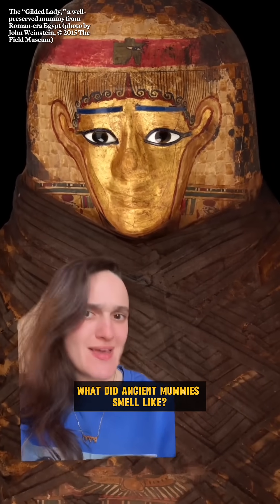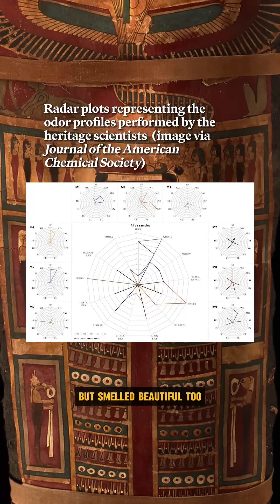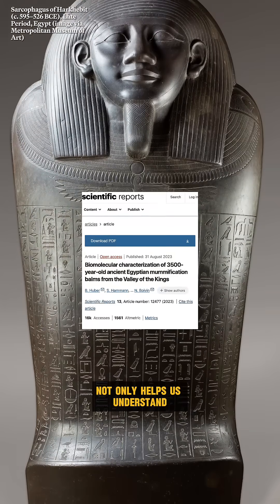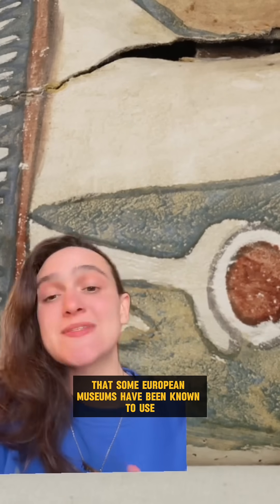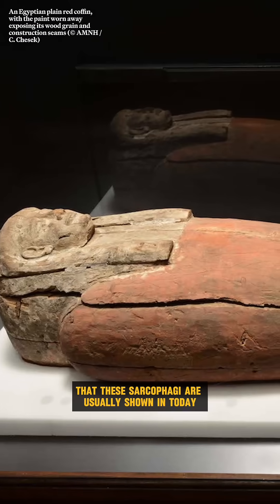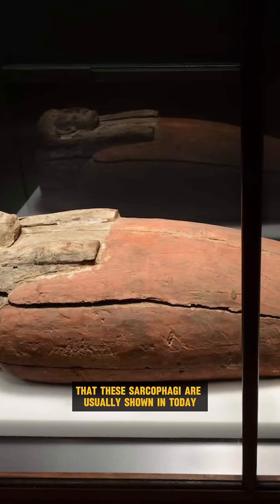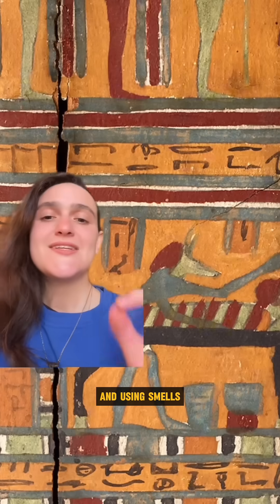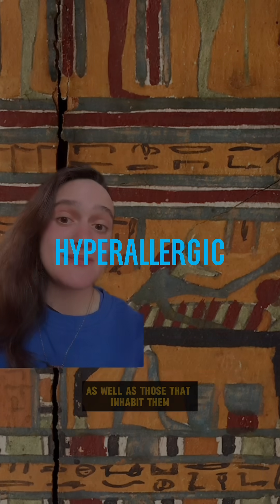What did ancient mummies smell like? By all accounts... probably really good.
Chemical analyses of artifacts by environmental historians, chemical engineers, and museum conservators are offering new insights into the scentscapes of antiquity, revealing the “woody,” “spicy,” and even “sweet” smells connected to Egyptian funerary practices. These emerging scientific studies are also helping both museum conservators and curators recreate the sensory environments of the past in new ways — reconnecting ancient art with the historical smells that used to emanate from them and allowing for more authentic heritage preservation.